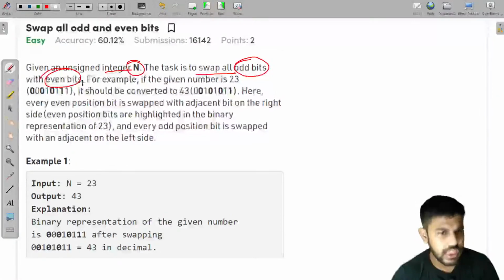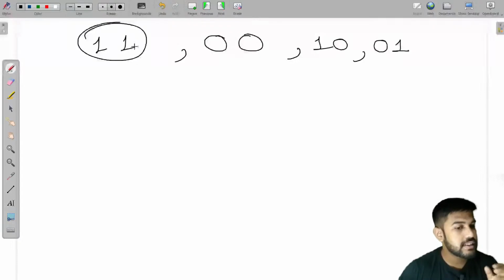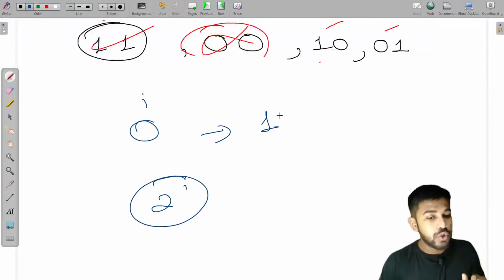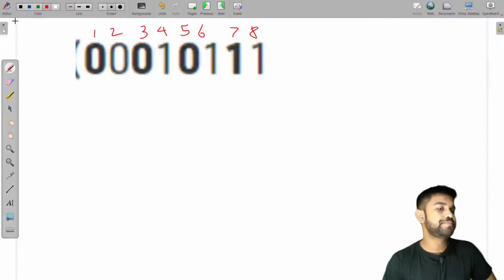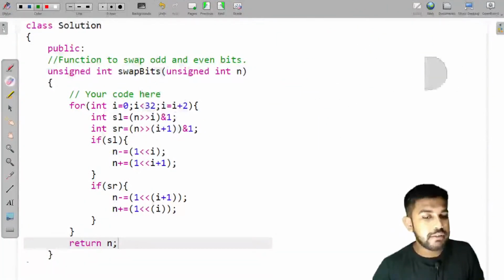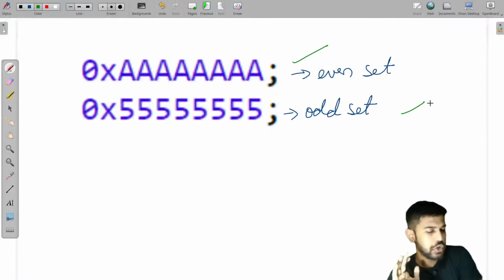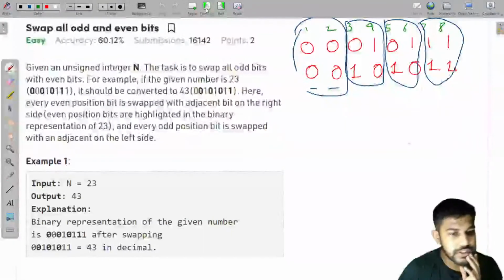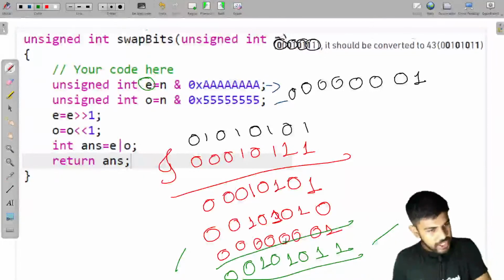Swap all odd and even bits | Problem of the Day 14/10/21 | Siddharth Hazra | GeeksforGeeks Practice